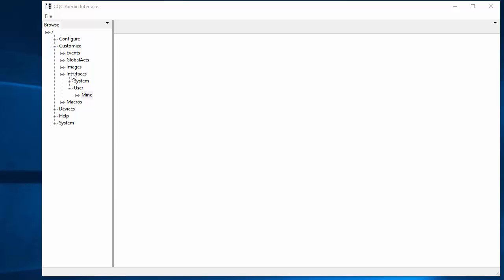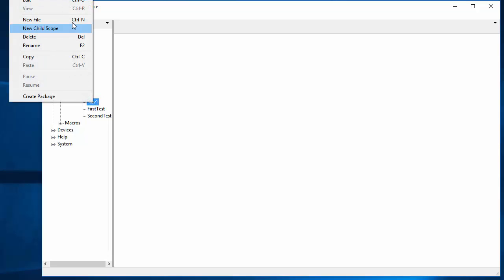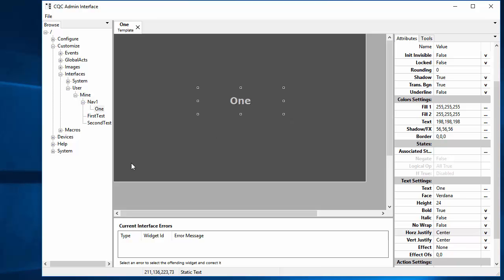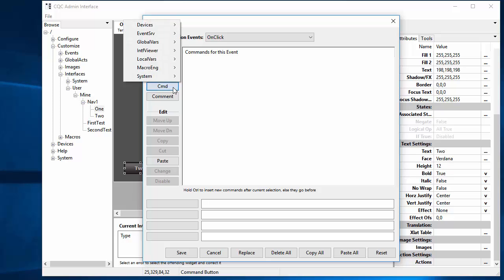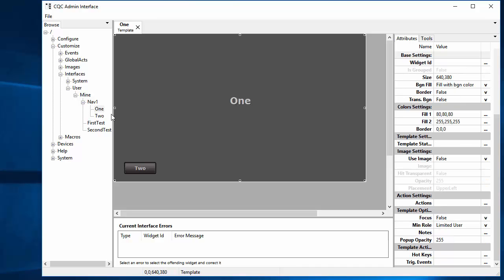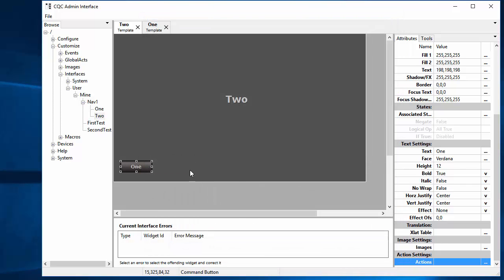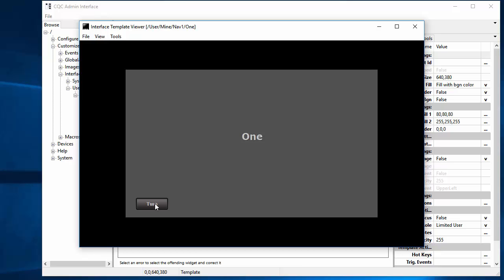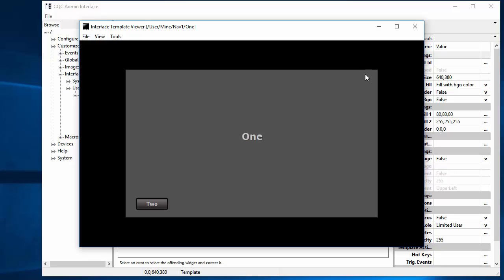CQC 5.0 - Basic Navigation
This video demonstrates a very simple navigation strategy that you might use in a basic set of user interfaces. Generally you would not, but the later, more advanced options will make more sense to you if you have seen the simpler alternatives.